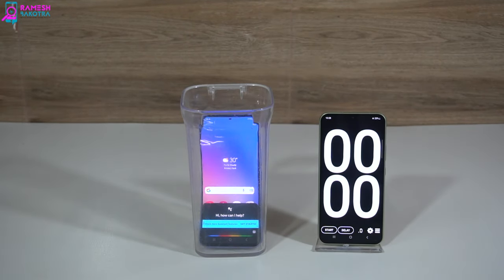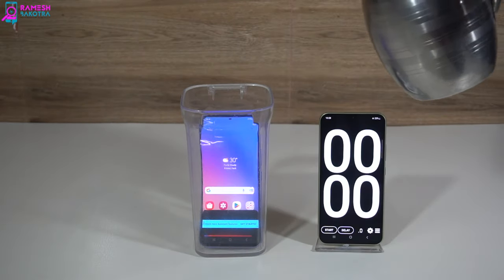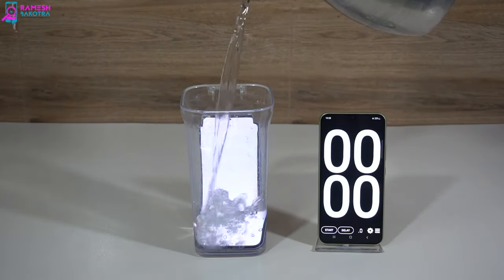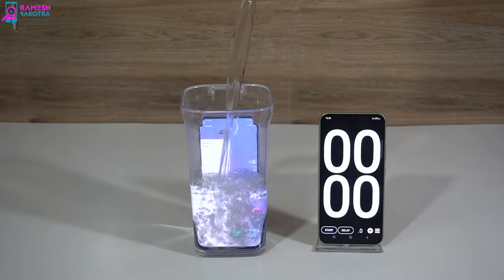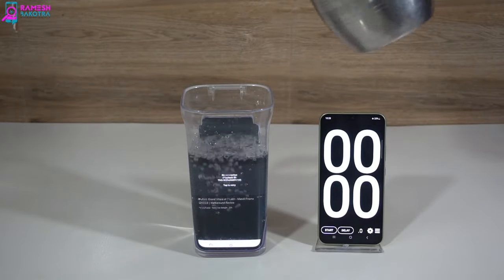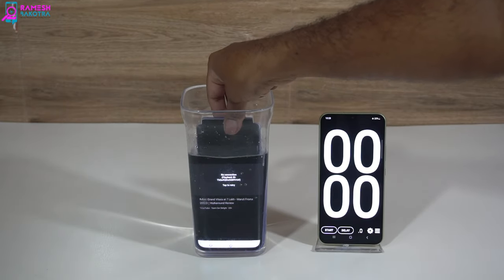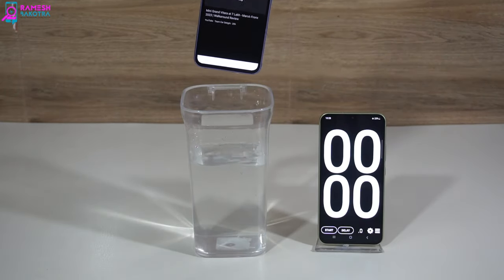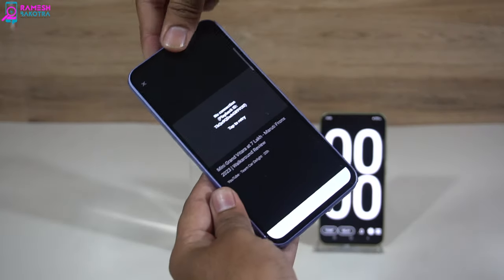Samsung Galaxy A54 5g Water Test | IP67 Water and Dust Resistant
Water test of new Samsung Galaxy Galaxy A54 5g it has IP67 Water and Dust Resistant